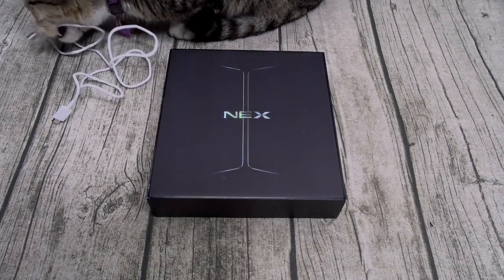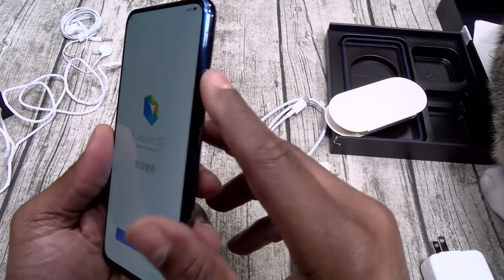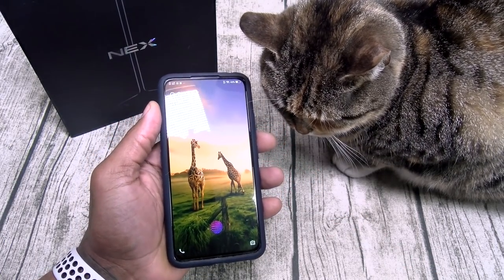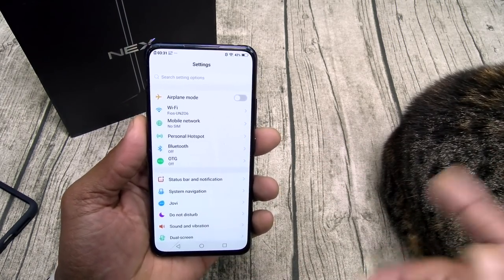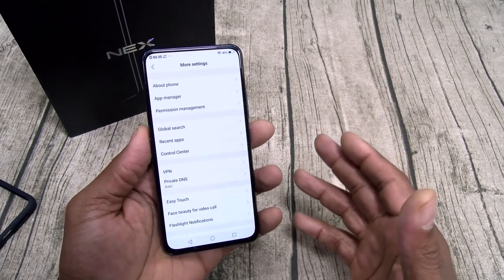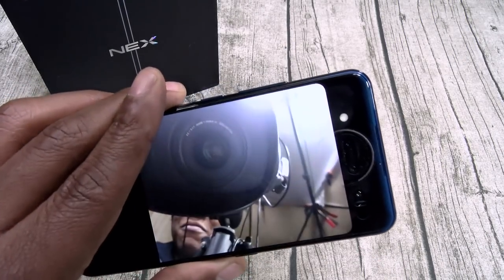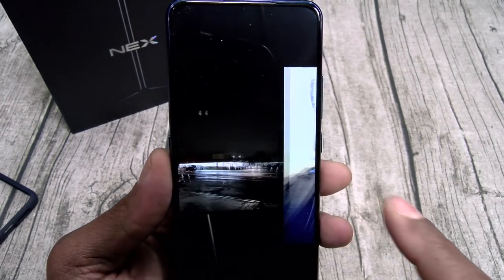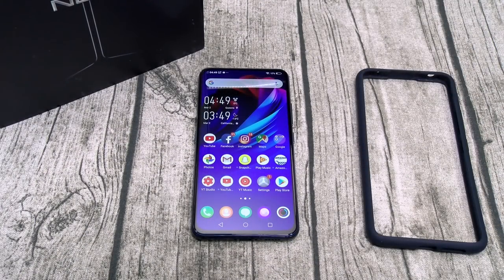Vivo Nex Dual Display - "Real Review"